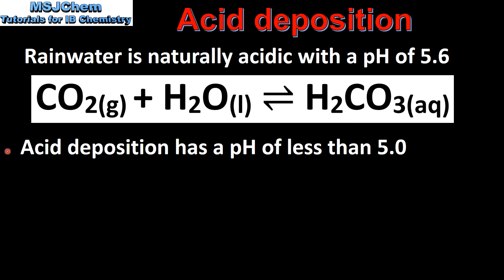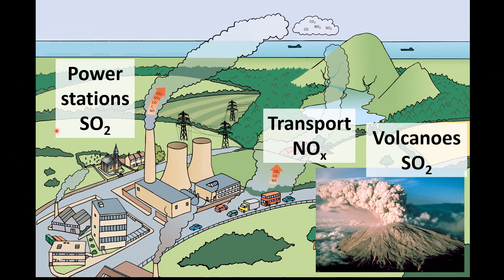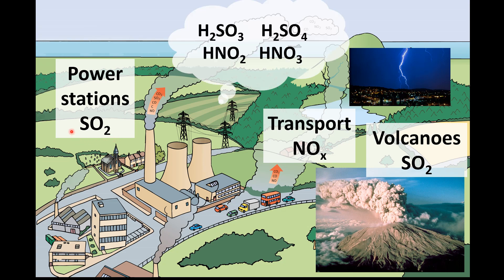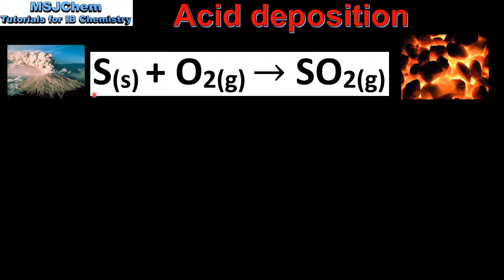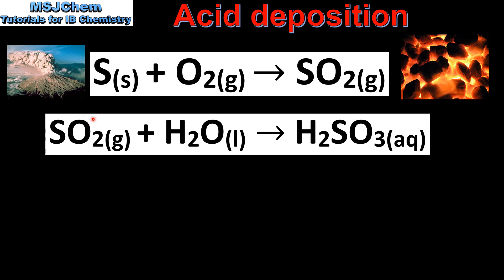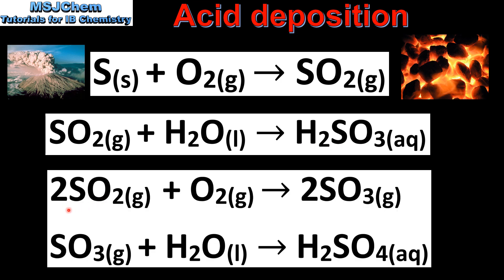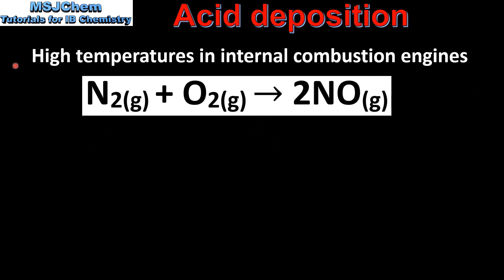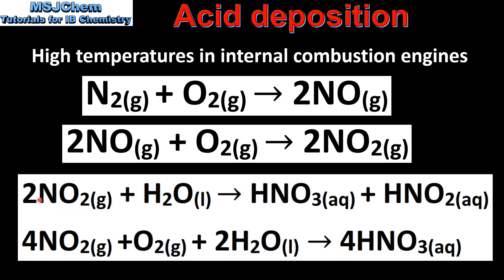8.5 Acid deposition (SL)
Please note that the syllabus now states that acid rain has a pH of below 5.0
8.5 Acid deposition
Understandings:
Rain is naturally acidic because of dissolved CO2 and has a pH of 5.6. Acid deposition has a pH below 5.0. Acid deposition is formed when nitrogen or sulfur oxides dissolve in water to form HNO3, HNO2, H2SO4  and H2SO3.
Guidance:
Balancing the equations that describe the combustion of sulfur and nitrogen to their oxides and the subsequent formation of H2SO3, H2SO4, HNO2 and HNO3.